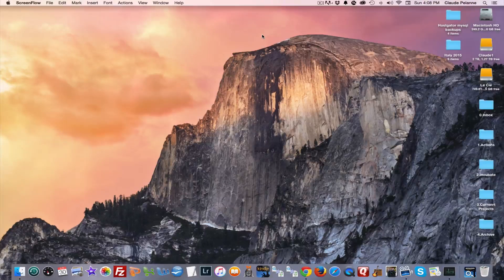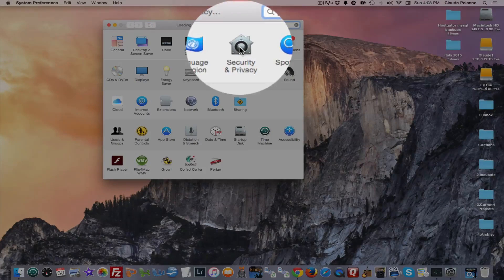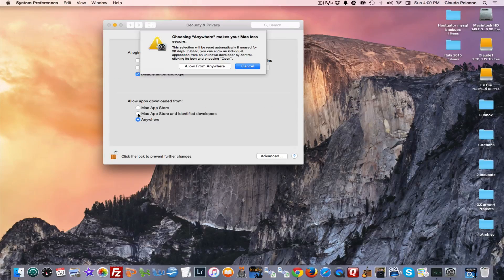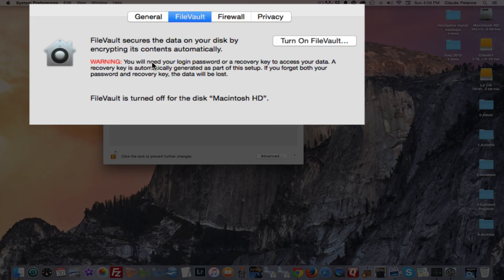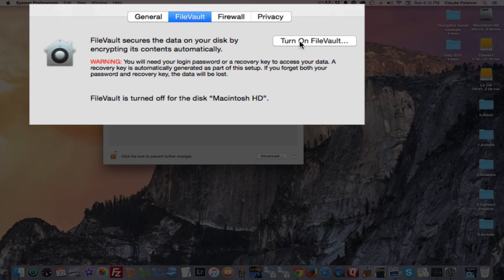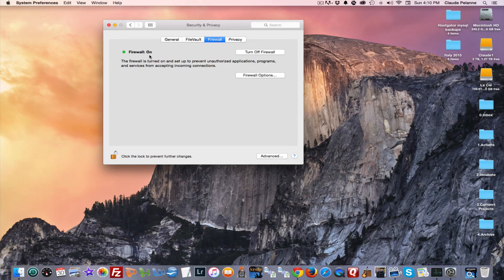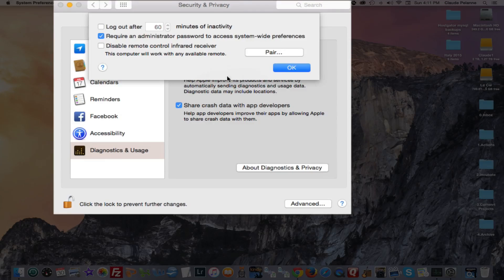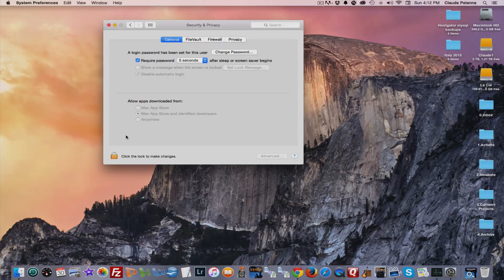How To Set Your Seciurity Setting On Your Mac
How To Set Your Seciurity Setting On Your Mac shows you how to go to Privacy/Security and select the settings that make sense for you. You see how Gatekeeper works, look at Filevault, set up the firewall and more.